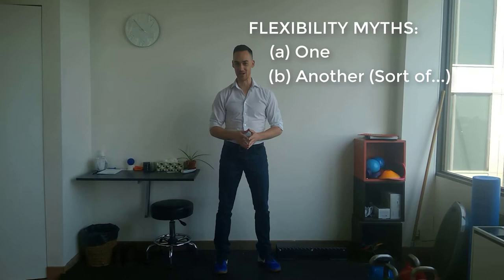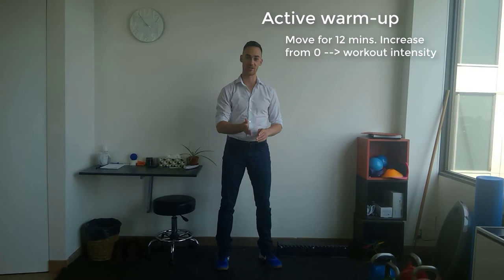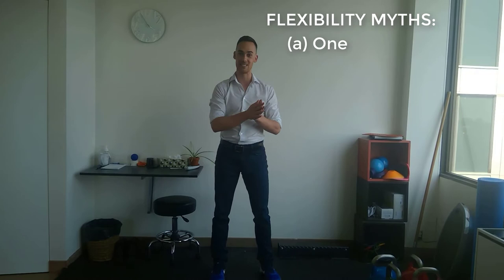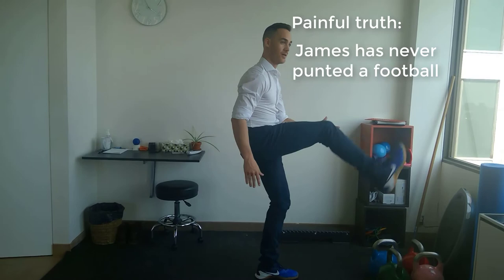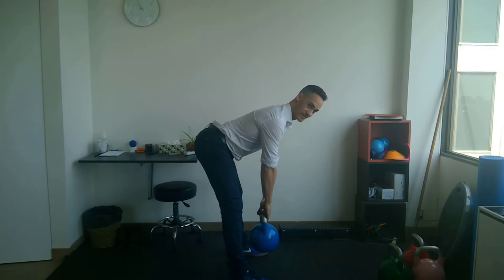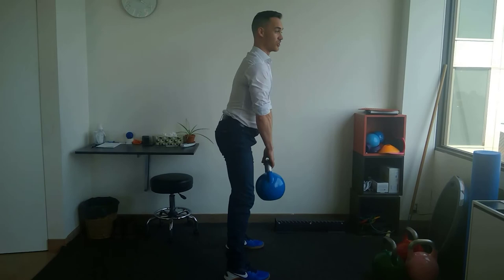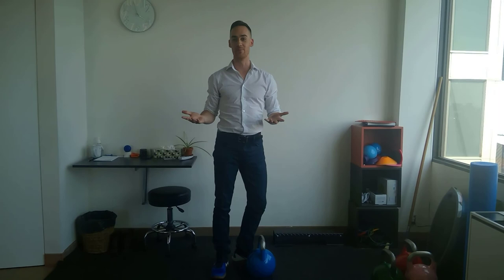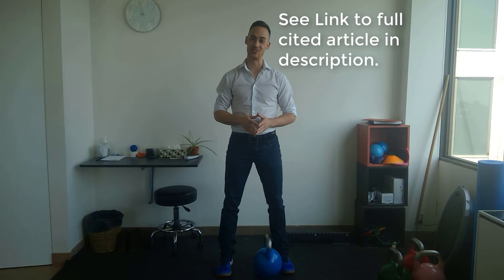Flexibility: Stretching vs. Strength Training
In this video, Toronto Physiotherapist James Braithwaite discusses how trength training through full range of motion may be as effective for flexibility as static stretching protocols.

An example, performing deadlifts to train hamstrings flexibility is shown.